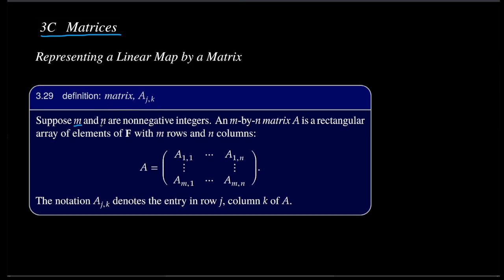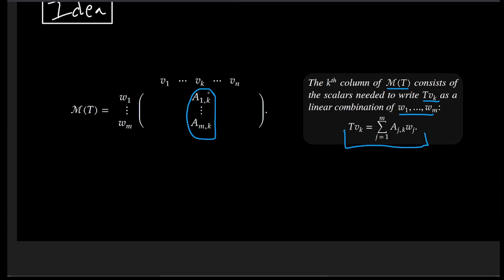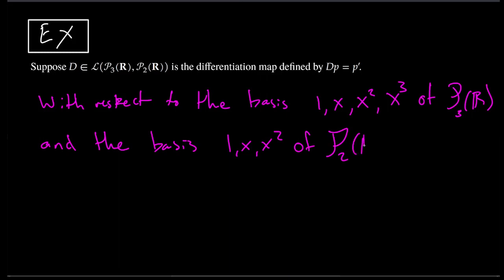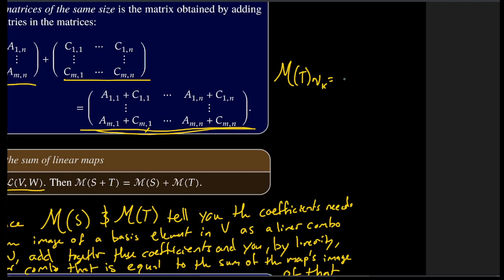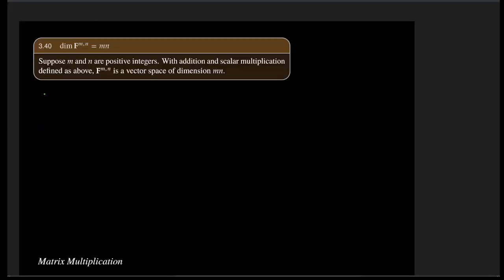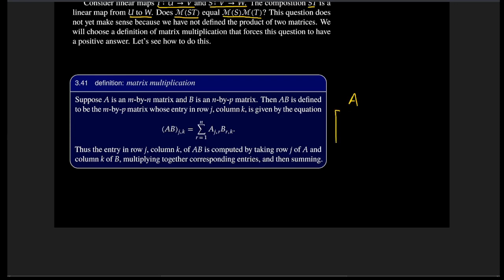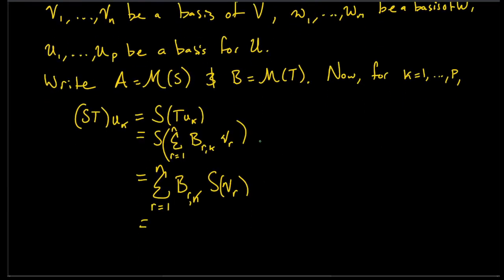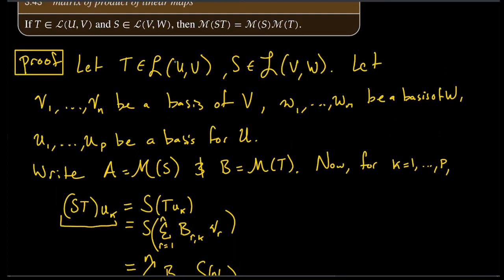Linear Algebra - Matrices (Part 1)